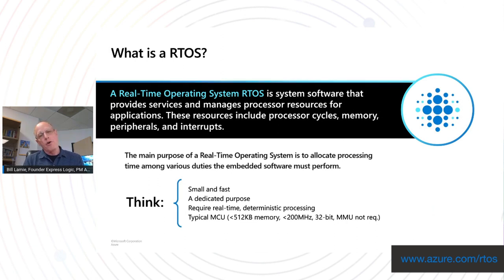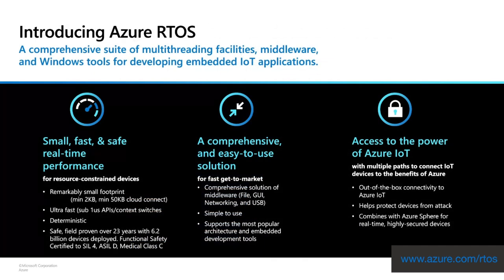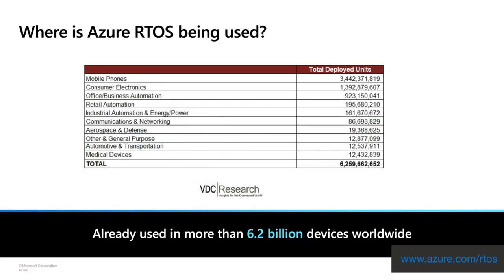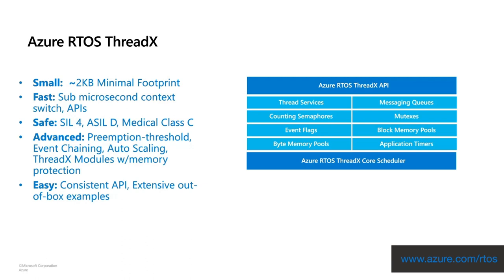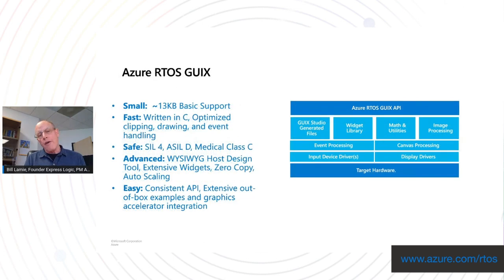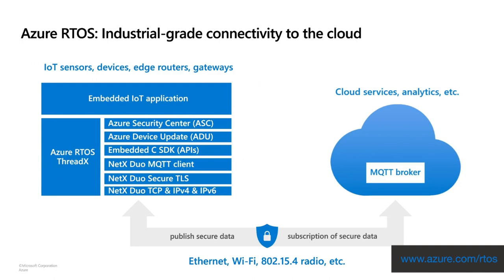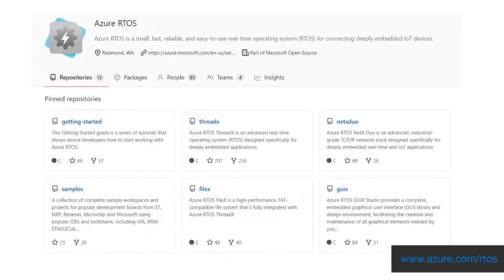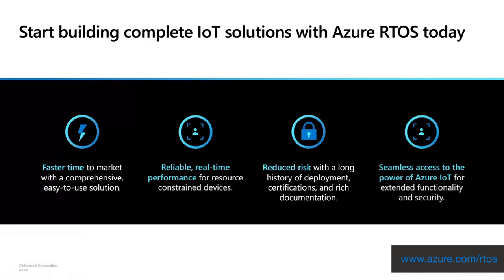DevCon 2020 Presentation, featuring Microsoft: Getting Started with Azure RTOS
Last year, Microsoft acquired Express Logic, which offered the world’s leading real-time operating system called ThreadX. The repackaged Azure RTOS is an embedded development suite including a small but powerful operating system that provides reliable, ultra-fast performance for resource-constrained devices. It’s easy-to-use and market-proven, having been deployed on more than 6.2 billion devices worldwide. Azure RTOS supports the most popular 32-bit microcontrollers and embedded development tools, so you can make the most of your team’s existing skills. Attend this session to learn how to leverage the performance capabilities of Azure RTOS and seamlessly integrate with Azure IoT so you can connect, monitor, and control your IoT products. Connect via IoT protocols, reference templates, or IoT Plug and Play with the Azure SDK for Embedded C.